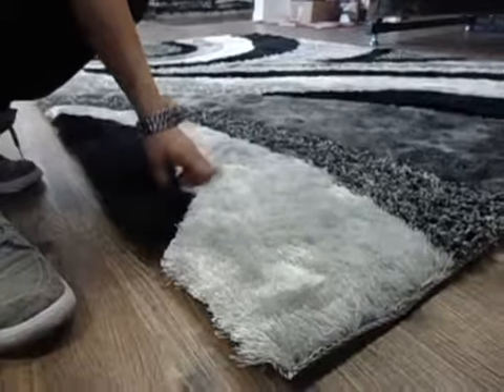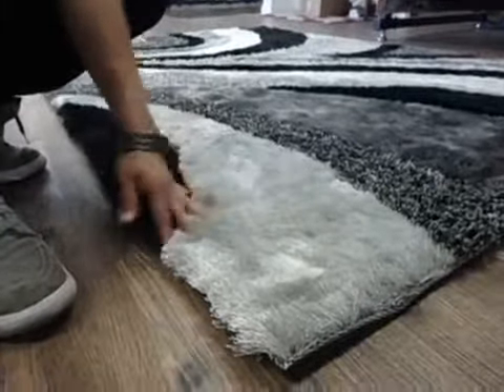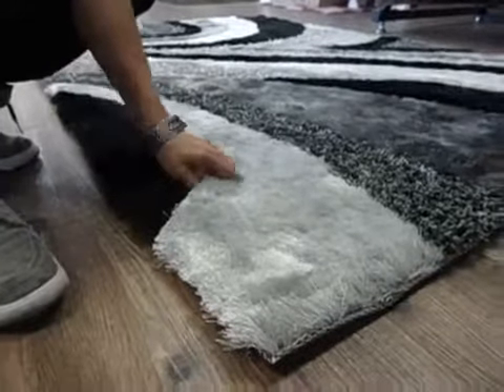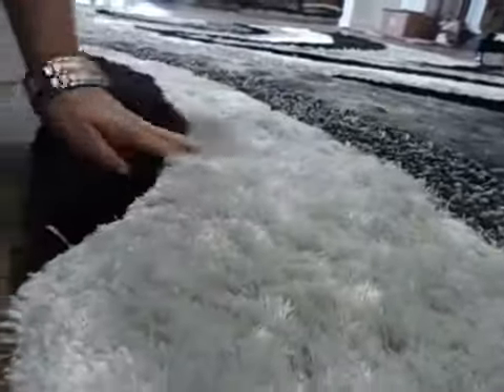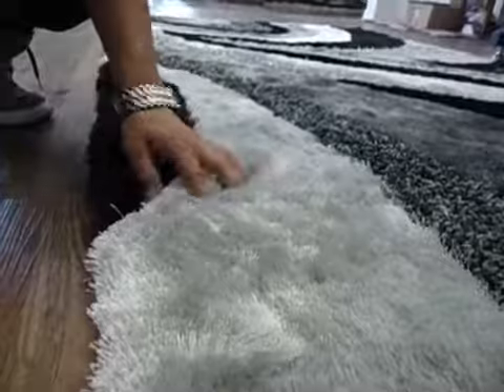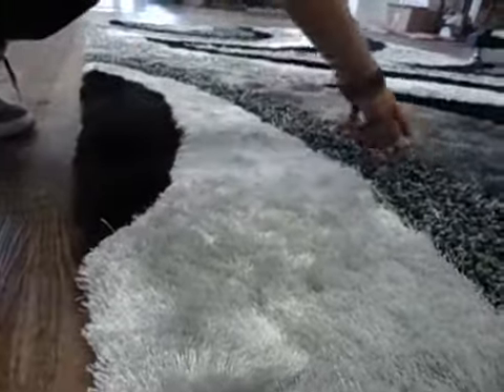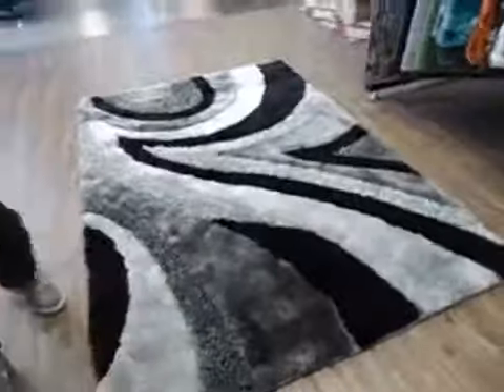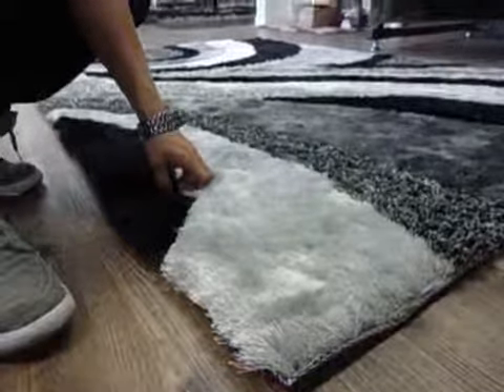Black with Grey Bedroom Hand Tufted Shag Rug by Rug Addiction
Black with Grey Bedroom Hand Tufted Shag Rug by Rug Addiction, Black with Grey Bedroom Hand Tufted Shag Rug by Rug Addiction